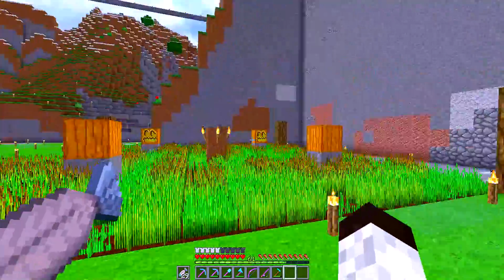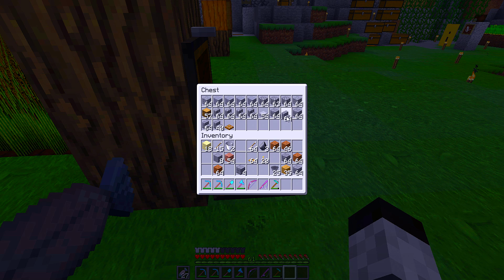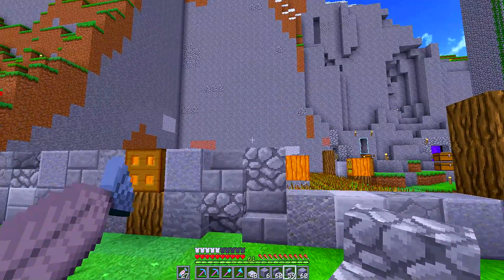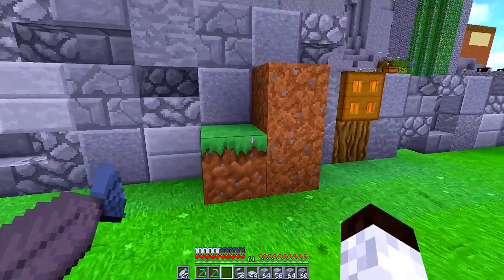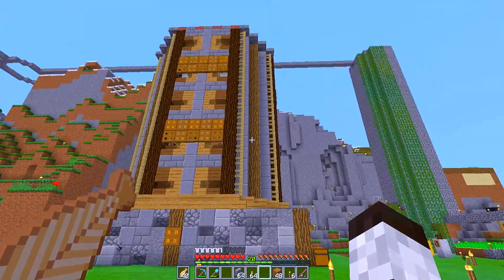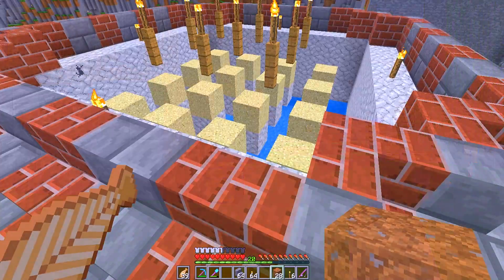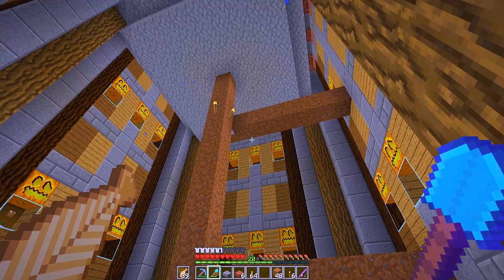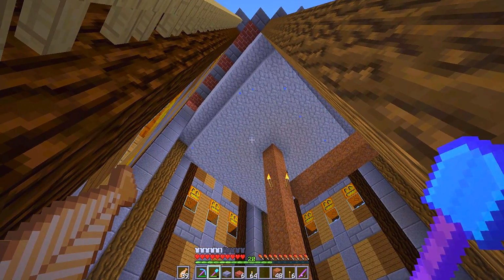Diamond Society S3E04: The Silly Silo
After what seemed like a long time I am finally back and putting up the first structure in the area.  Also I think I will have a drinking game of how many times I say time lapse without having a time lapse LOL.